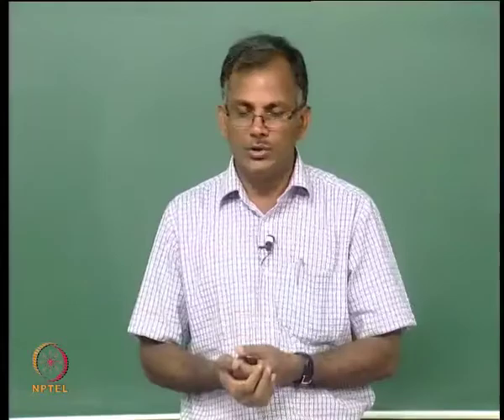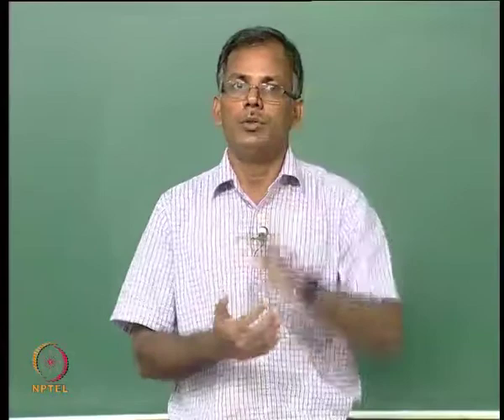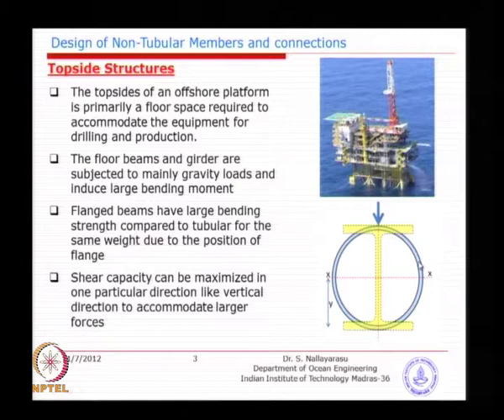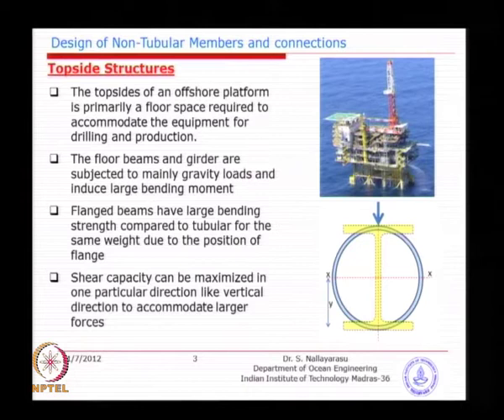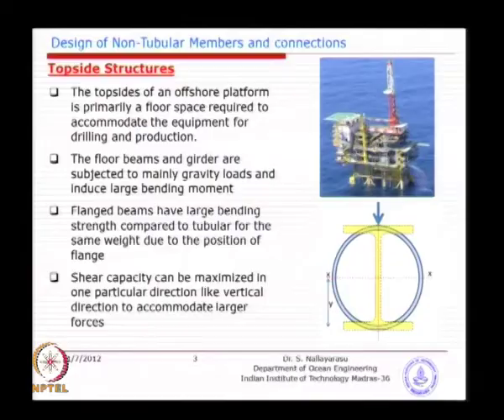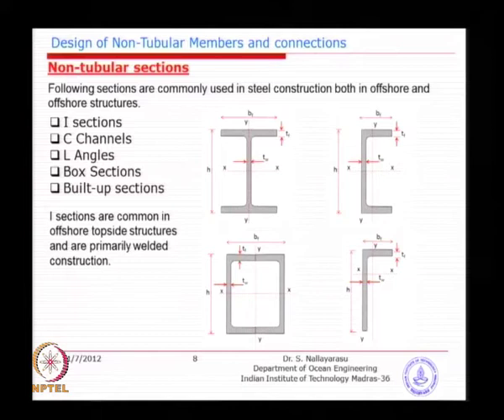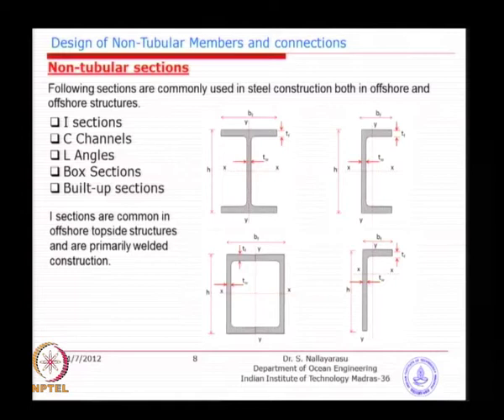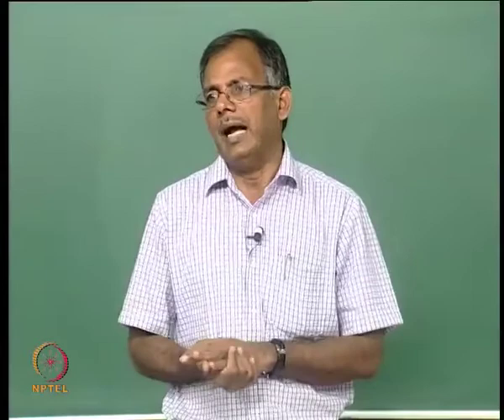Mod-04 Lec-10 Tubular Joint Design for Static and Cyclic Loads - 10